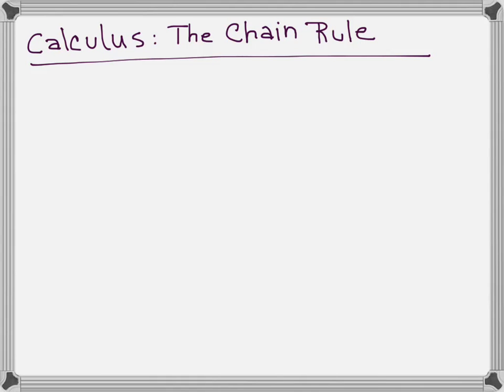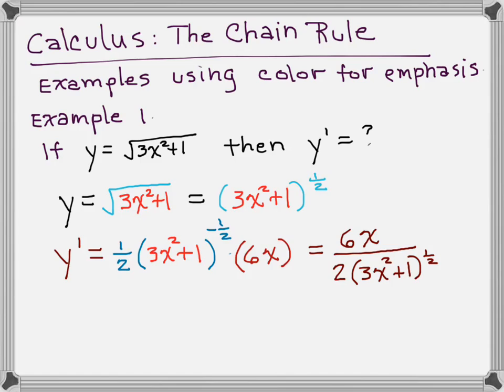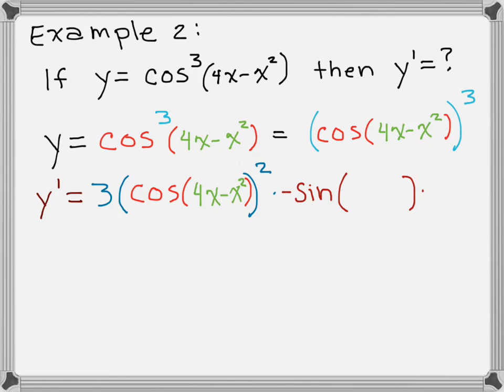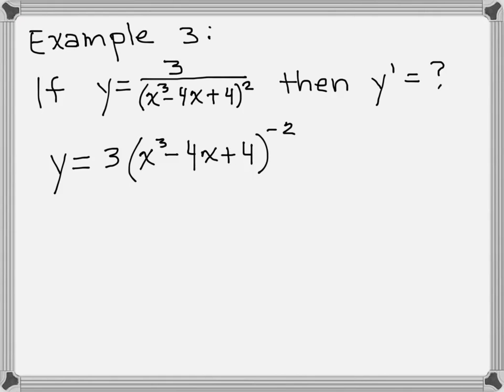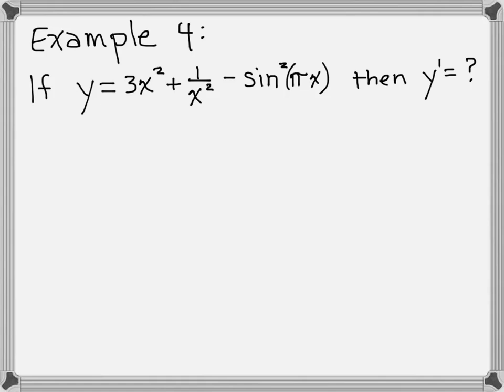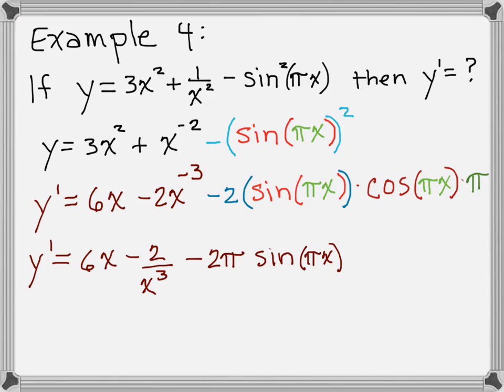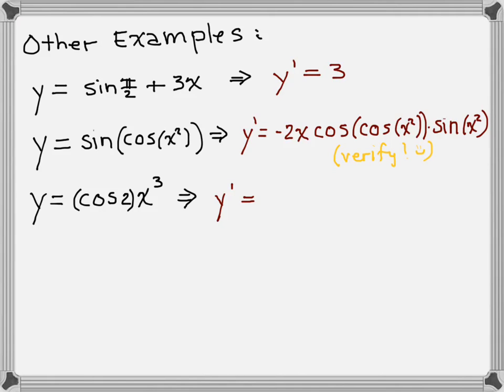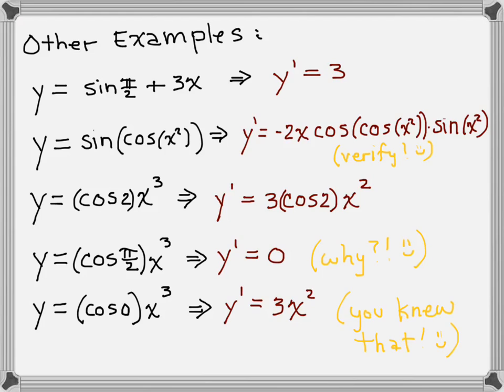Chain Rule Examples